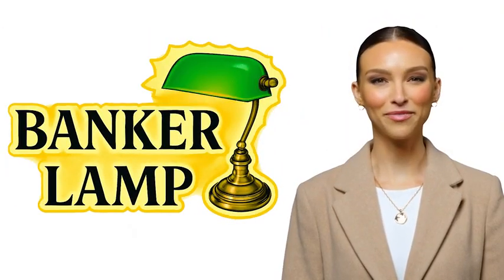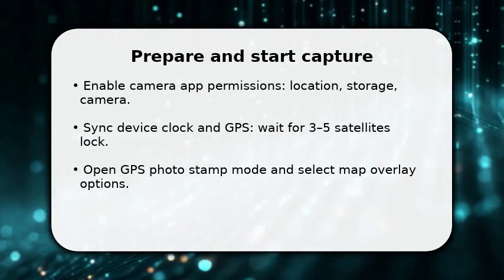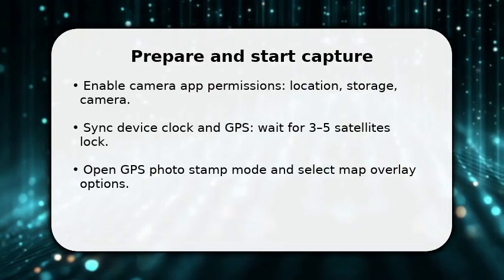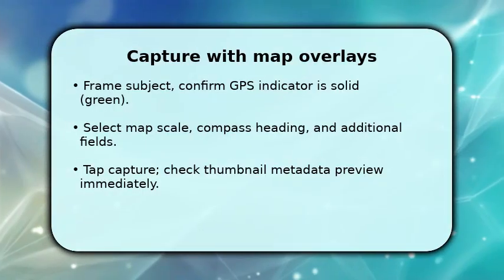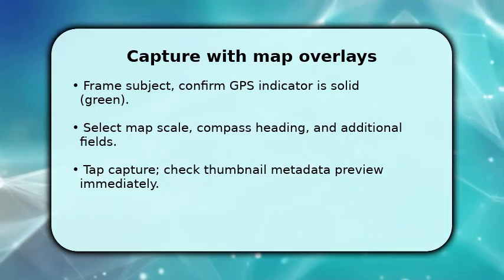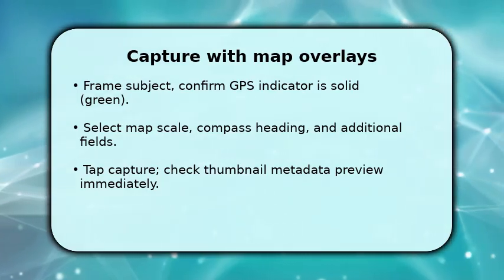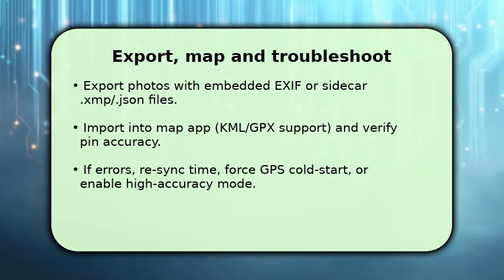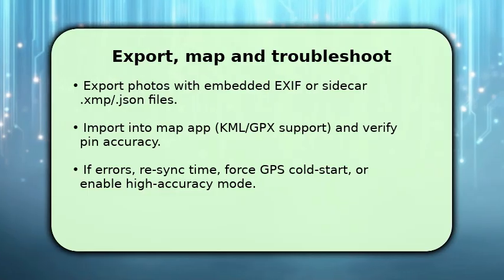How to Use Gps Photo Stamp Camera Map - Step by Step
Learn the step-by extricate process of using GPS photo stamping on your camera maps. This video guide takes you through each stage, from selecting a reliable app to capturing and adding stamps with precise geolocation data.